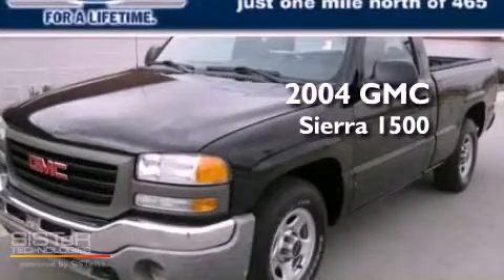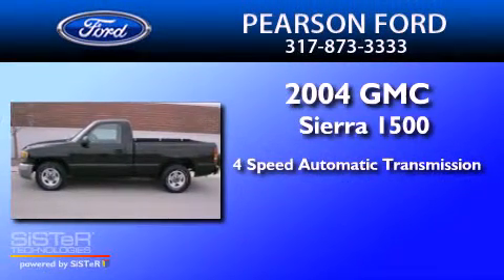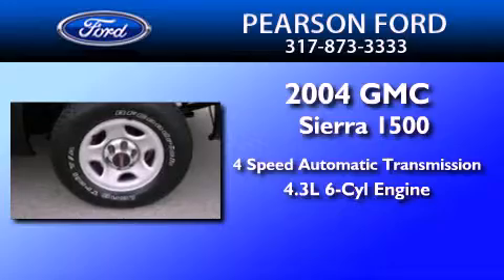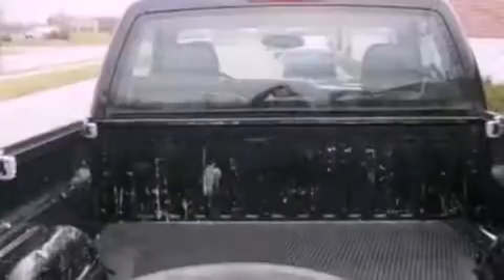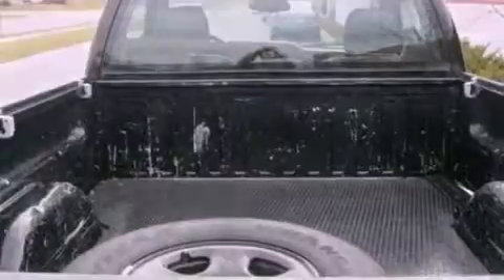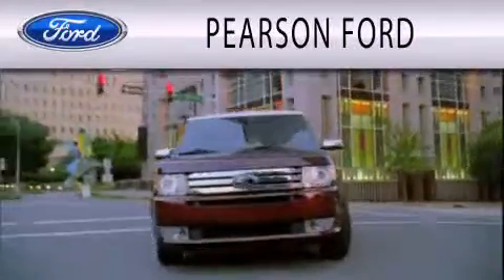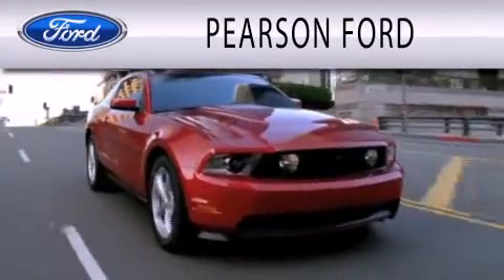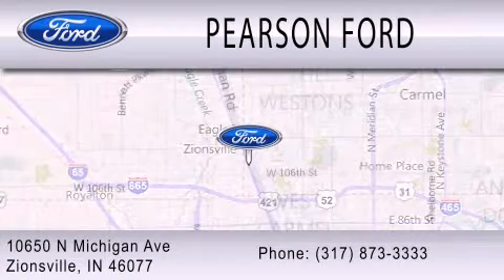Pre-Owned 2004 GMC Sierra 1500 Zionsville IN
Year : 2004
 Make : GMC
 Model : Sierra 1500
 Engine : 4.3L V6 12V MPFI OHV
 Trans . : 4-SPEED AUTOMATIC
 Exterior : BLACK ONYX
 Miles : 151,593
 Interior : PEWTER
 Stock : 18299B